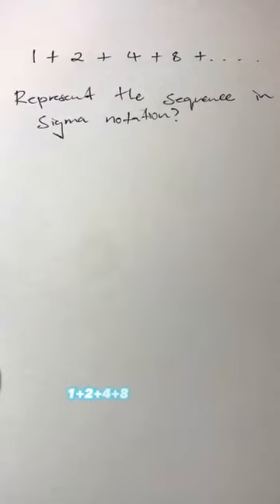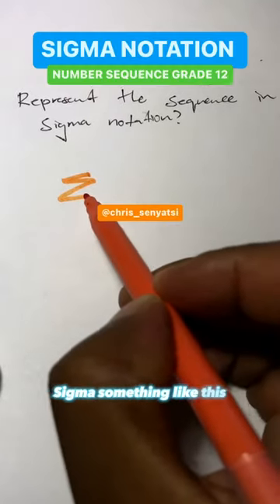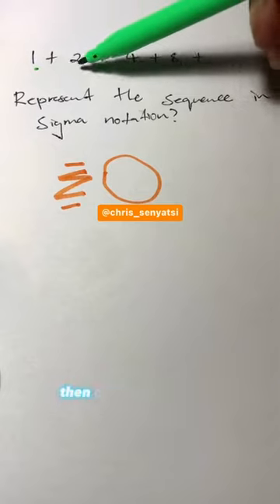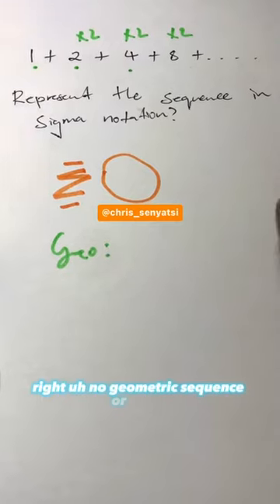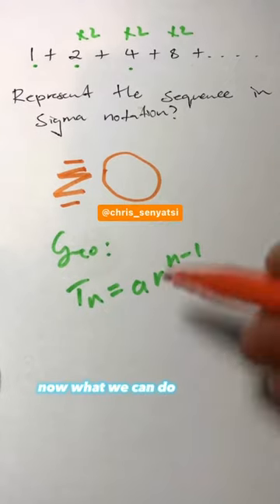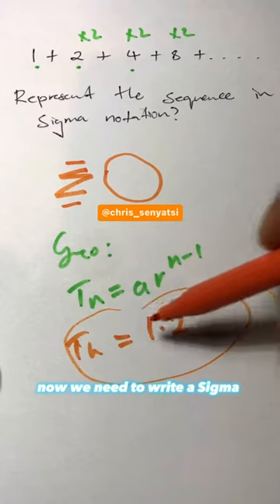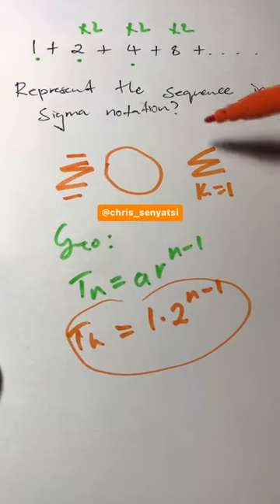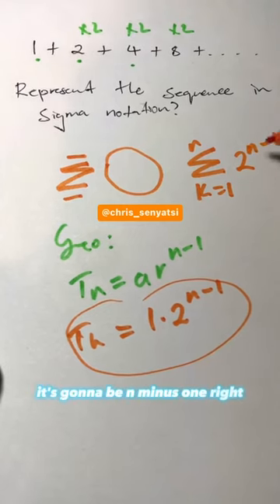Representing number sequence in sigma notation - grade 12